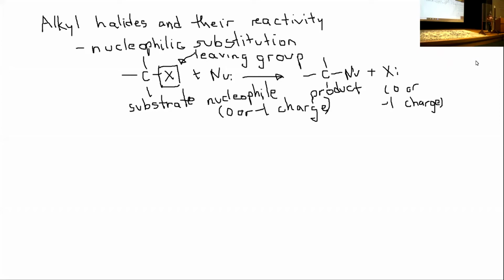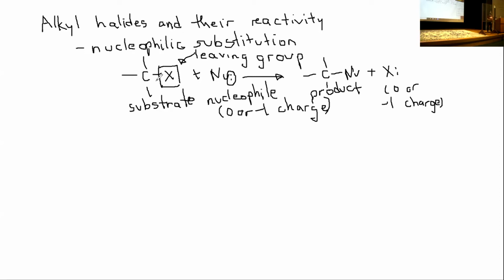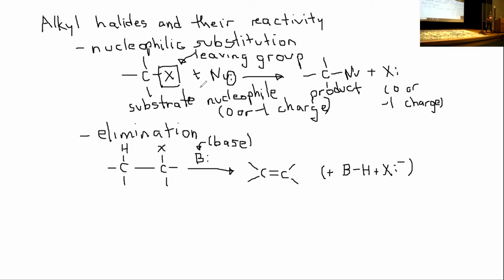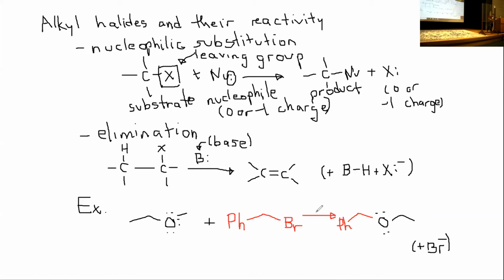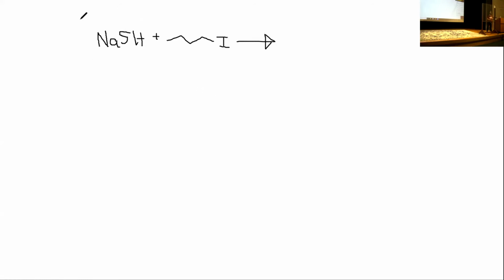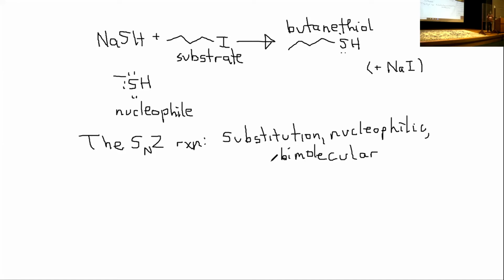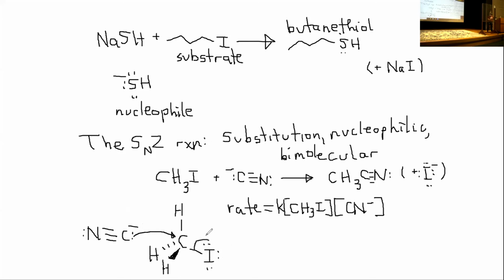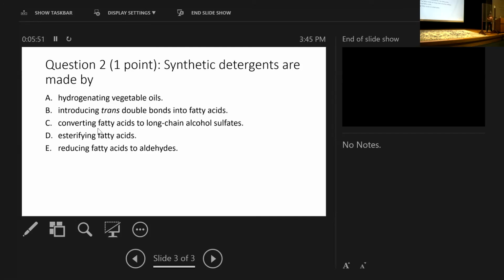CHEM 222 22 201012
Chapter 6 is about the ways in which alkyl halides typically react, which includes both elimination and nucleophilic substitution. We will focus mainly on nucleophilic substitution reactions.